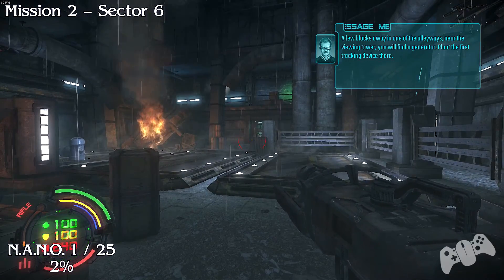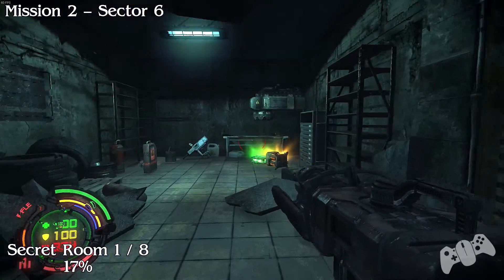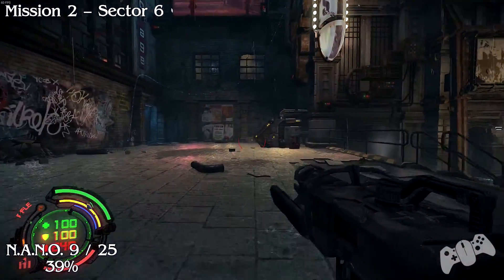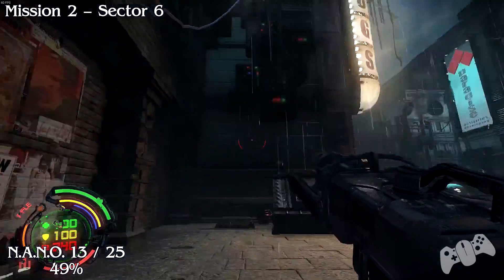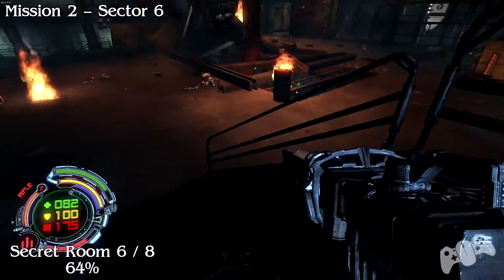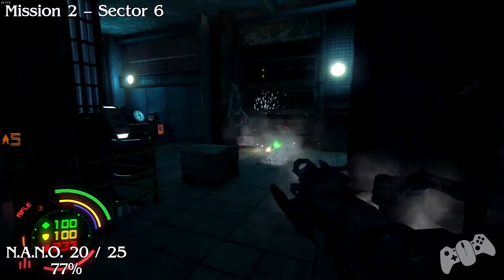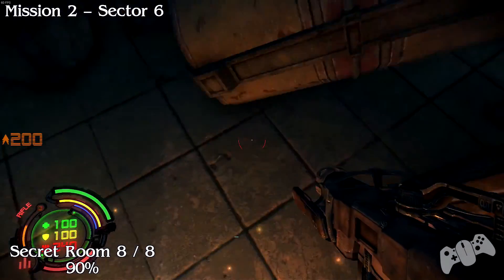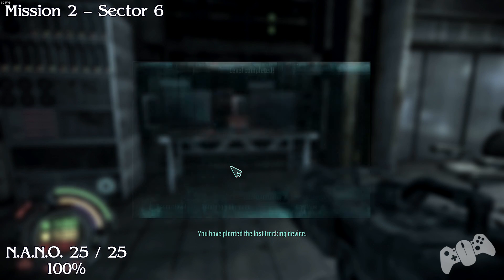Hard Reset Redux - Mission 2: Sector 6 - All Collectibles